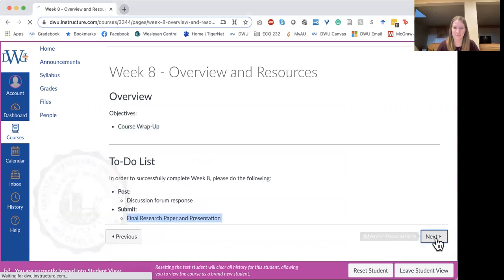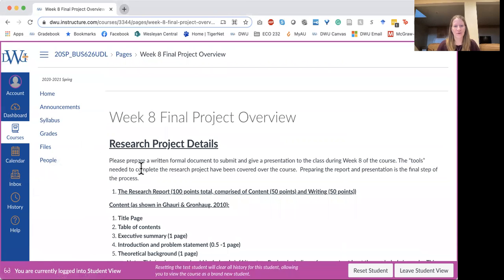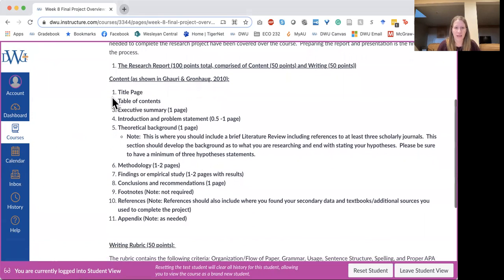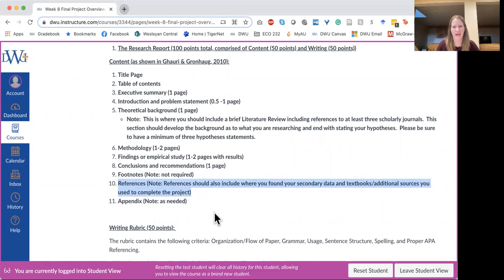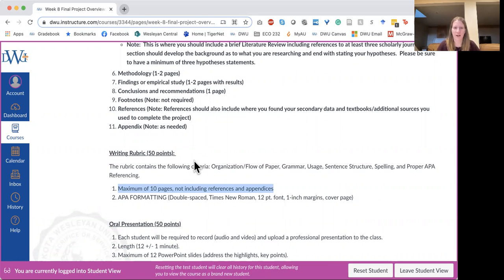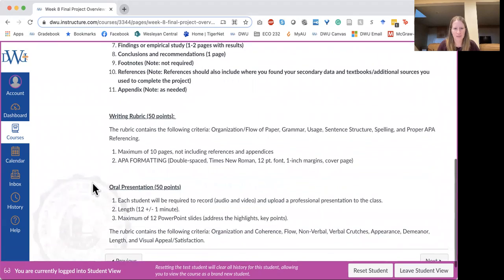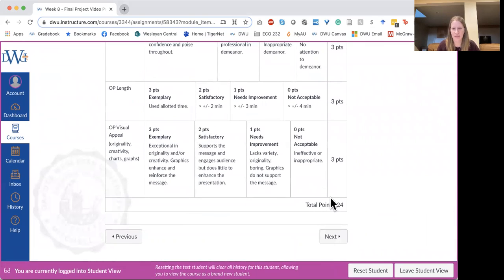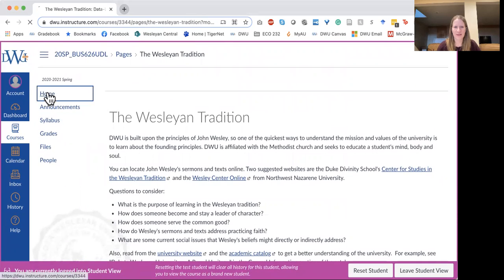BUS 626 - Week 8 Overview